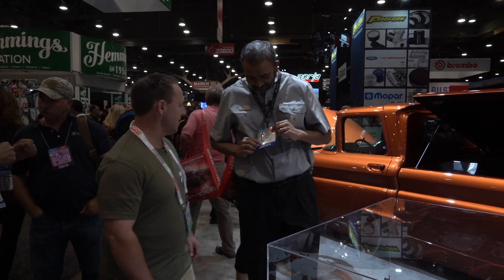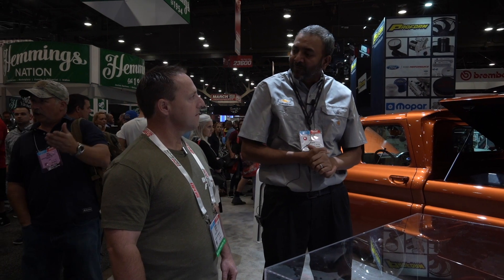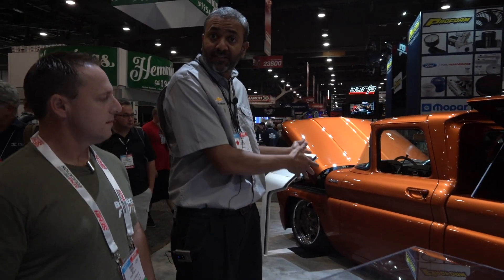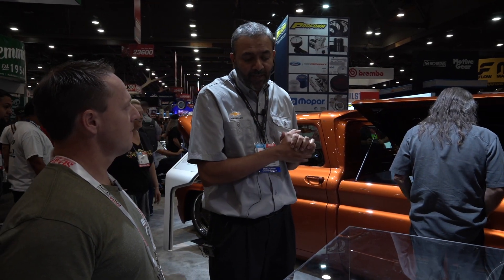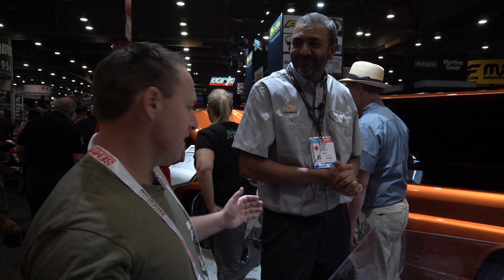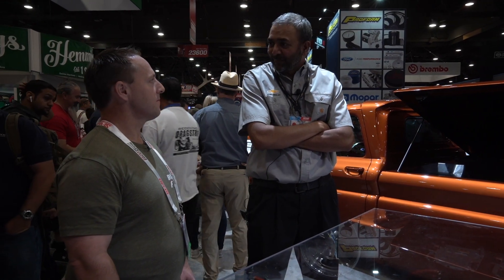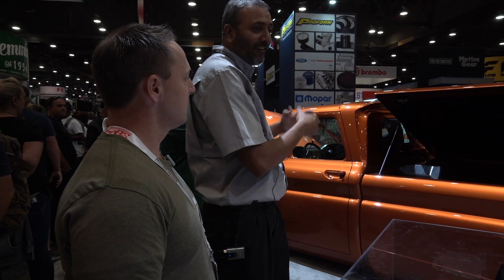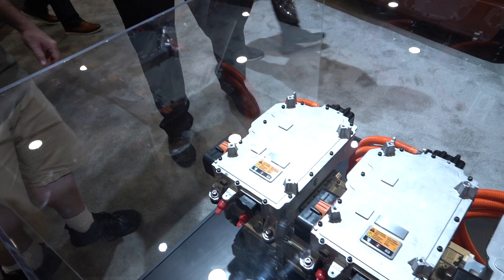LS Swap Bolt On Electric Motor | Chevrolet C-10 Electric Conversion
At SEMA 2018, Chevy introduced the ECOPO Camaro, an electric dragster. This year during SEMA’s reveal event on Monday, November 5th, Chevy topped last year’s event as it rolled up in what appears like a Chevy C10. However, this truck is no C-10. The body looks like a Chevy C10, but this new vehicle is called the E-10, meaning that it is an electric truck.
Chevy took just 18 weeks to transform the C10 into an electric vehicle. Chevy swapped out the gas engine with a double-stack eCrate motor. The batteries come from the Chevy Bolt EV and are housed in the bed under the hard cover. The vehicle uses a conventional automatic transmission.
The reported statistics from Chevrolet for this concept E-10 Concept is 450 horsepower to the rear wheels, 0-60 time of about five seconds, and quarter mile time just under 14 seconds.
The idea behind the concept is not to mass produce a Chevy E-10 but to introduce the concept to swap an electric crate with a small-block V8. This opens a world of opportunity for builders that love old Chevy vehicles such as the C10, Camaro, Chevelle, etc. but want the capability of electric. The ecrate is still in development phase, so we will patiently wait until we can swap out for electric.